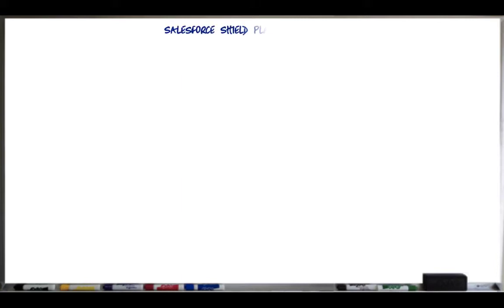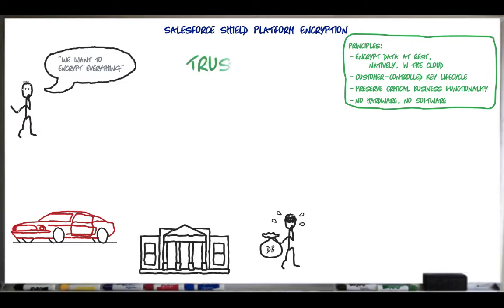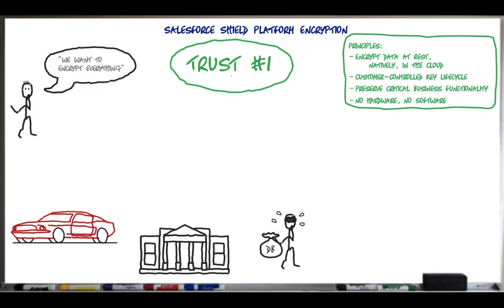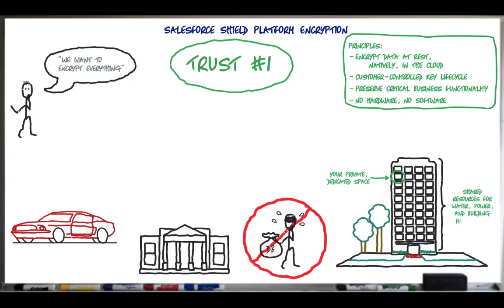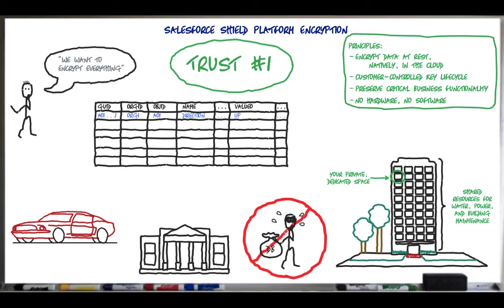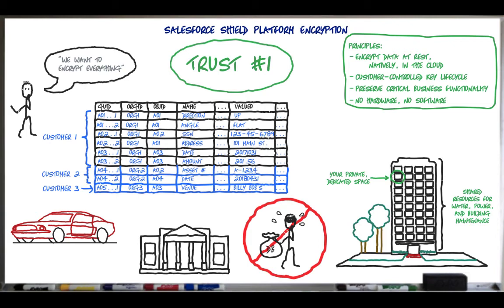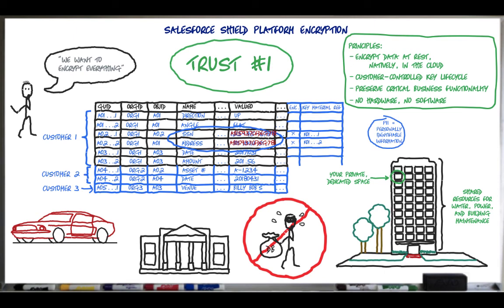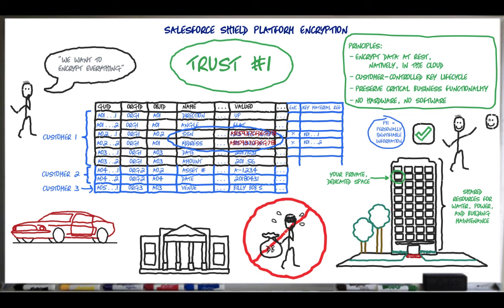How Much Should I Really Encrypt in Salesforce and What Does it Solve For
Salesforce Platform Encryption, part of Salesforce Shield, lets customers encrypt data stored throughout Salesforce, whether in the Sales Cloud, Service Cloud, or even custom apps.

But how much should you encrypt, and why? This video discusses the use case for selectively encrypting Personally Identifiable Information, or PII, and why such an approach is used in a multitenant architecture.